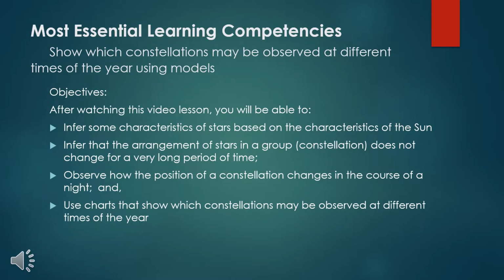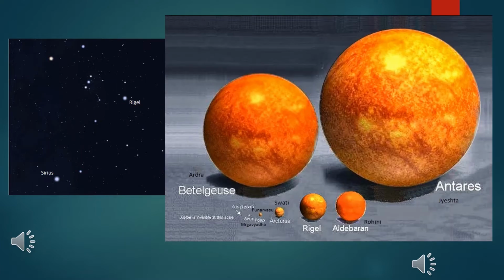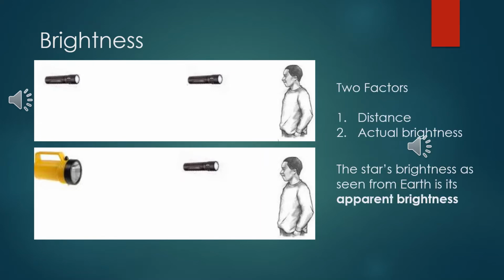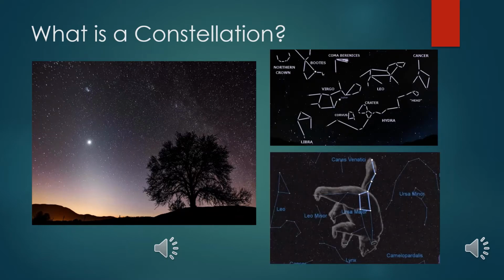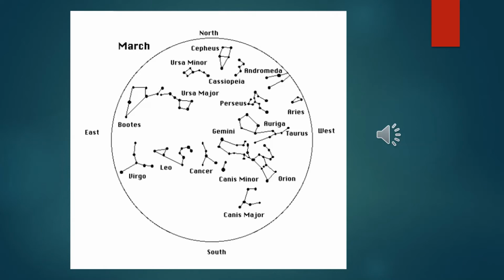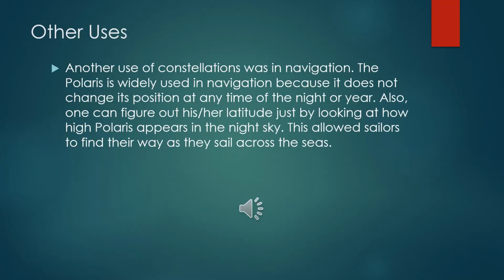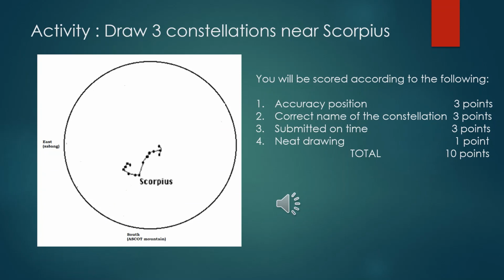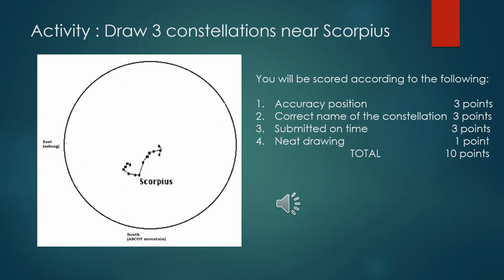COT1 Sir Quematon final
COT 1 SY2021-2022